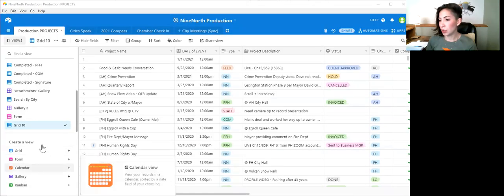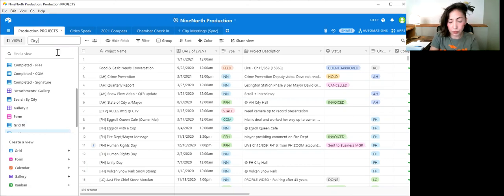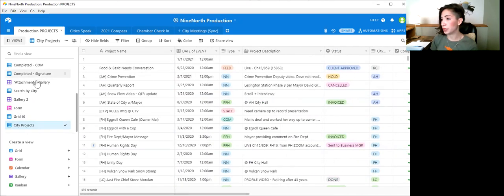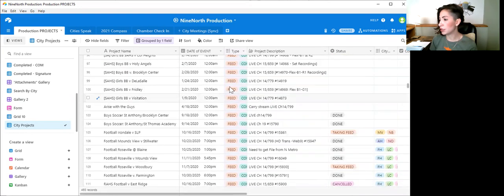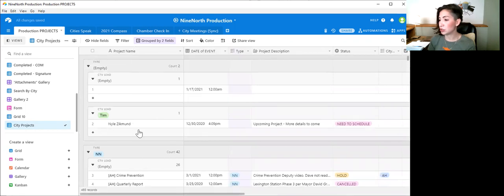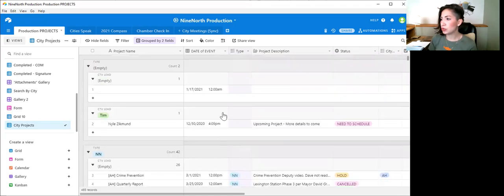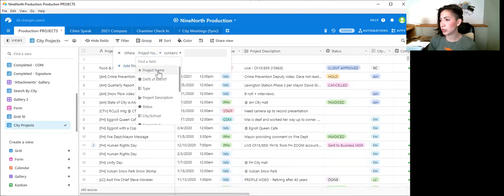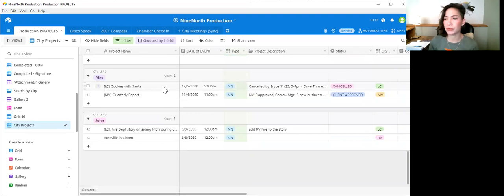How to Group Data in Airtable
Grouping in Airtable is another way to process your data without changing the data itself. In this video, I walk through different ways you can group the data to make it serve you better.